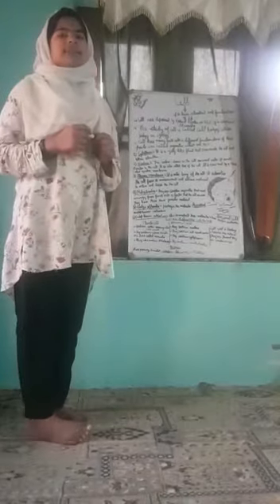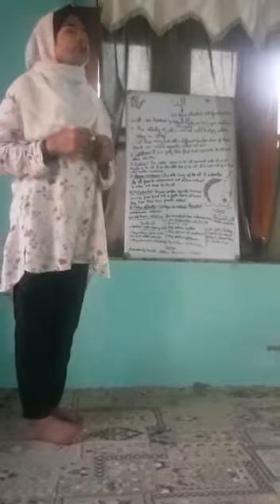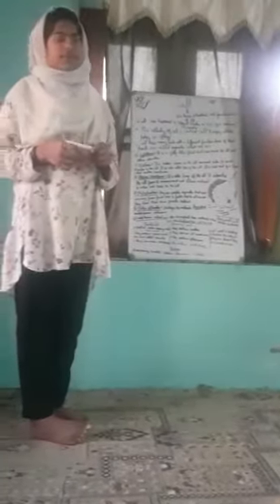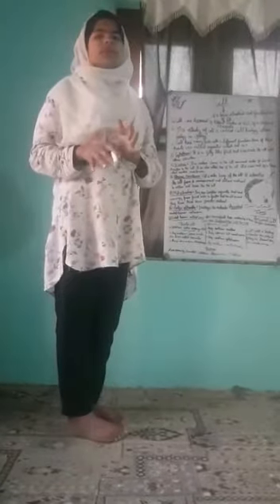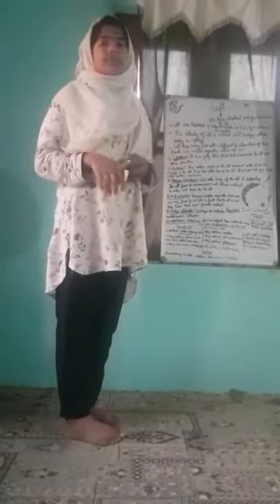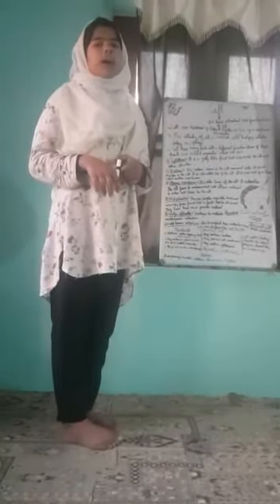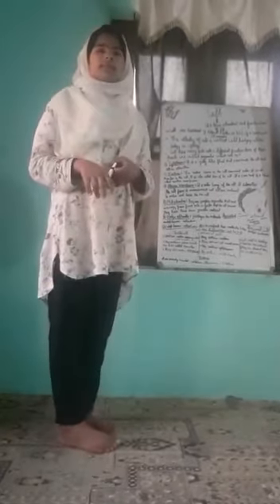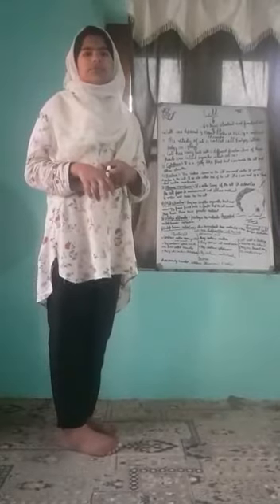Nawa Nissar-8th Green- explaining meaning of cell